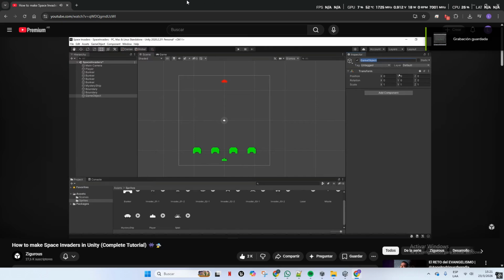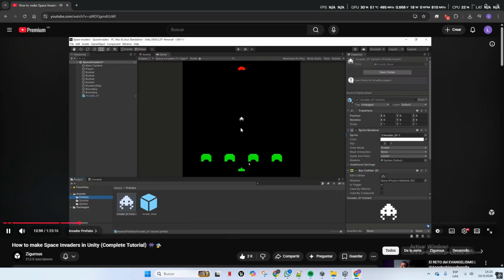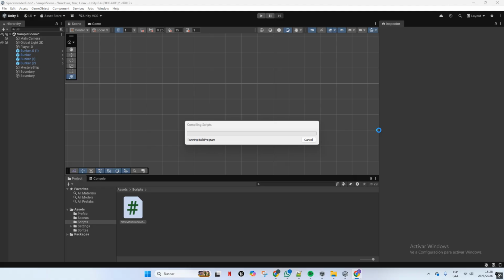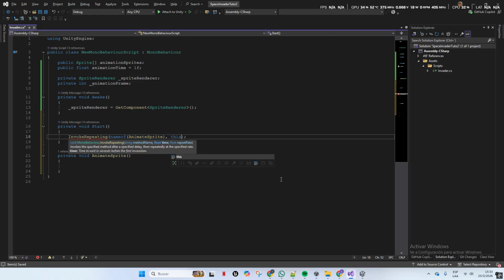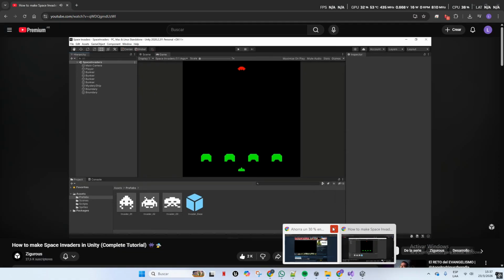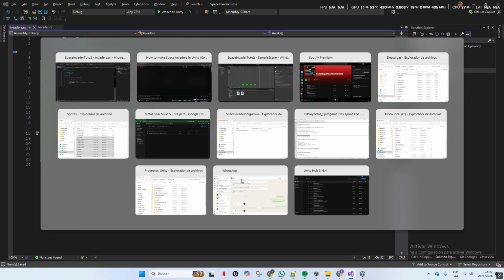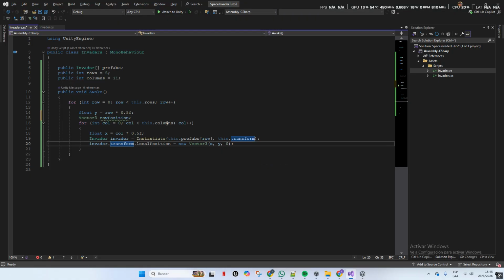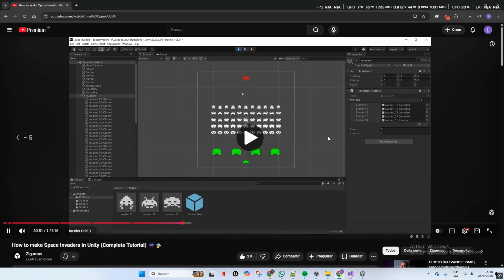Recreando Space Invaders Tuto 2 Sesion 3